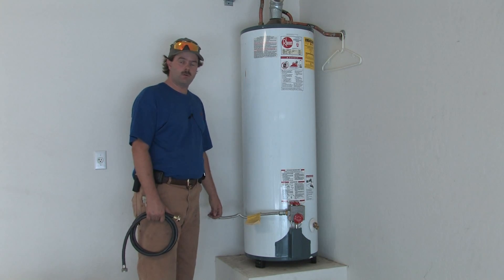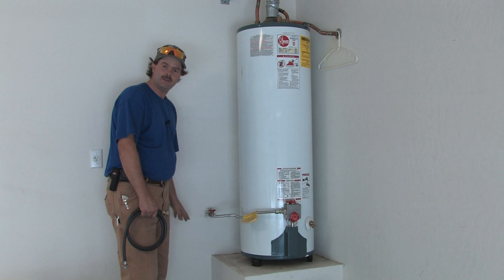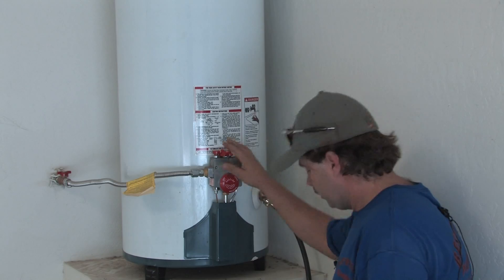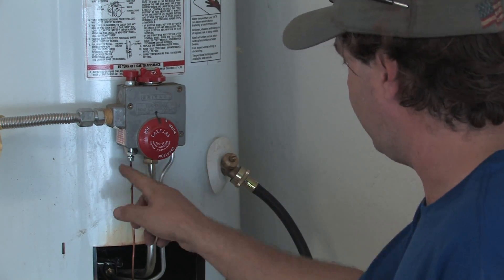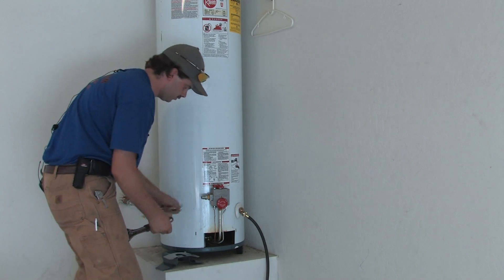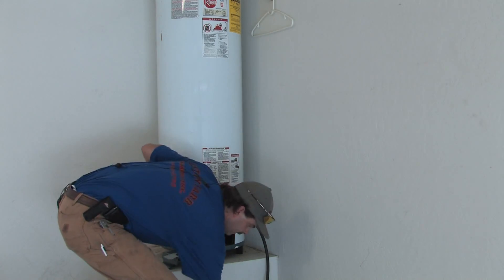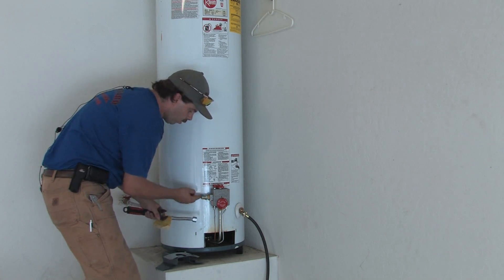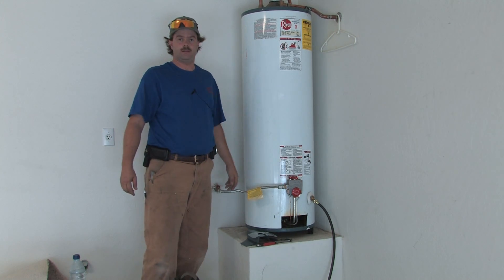Hot Water Heaters : How to Change a Gas Valve on a Hot Water Heater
Changing the gas valve on a hot water heater requires safety and care, such as turning off the gas at the gas valve. Learn about using wrenches and screwdrivers to change gas valves with help from a master plumber and heating specialist in this free video on hot water heaters.

Series Description: Keeping a hot water heater in good working condition is the best way to keep warm water. Discover how old water heater valves will use more water than newer ones and more with help from a master plumber and heating specialist in this free video series on electric heaters.